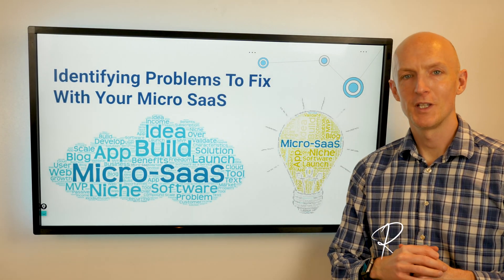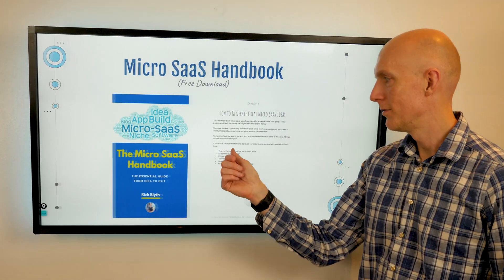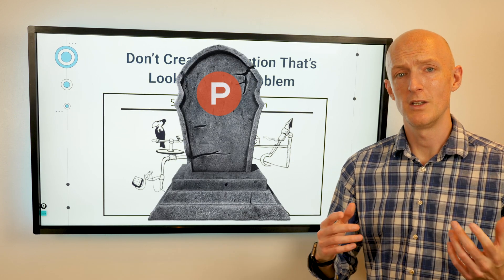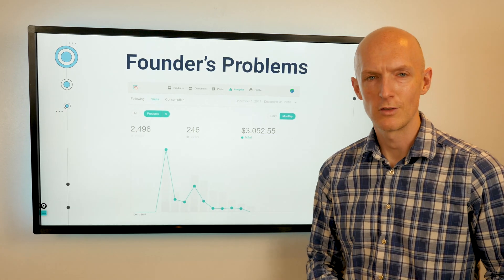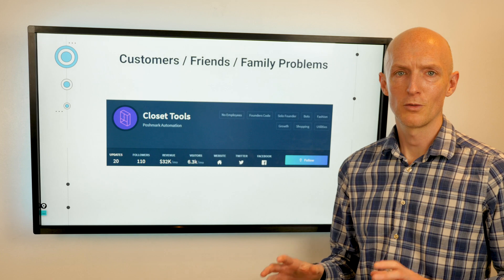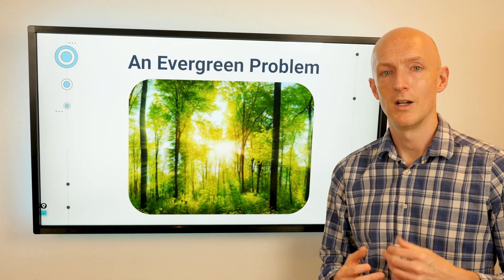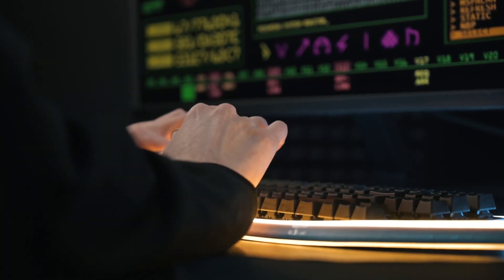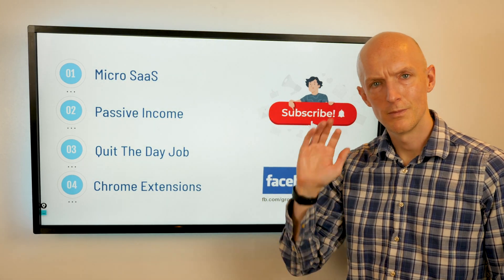Identifying Problems For Your Micro SaaS To Solve - Step 2 of 10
Video Contents
00:00 Intro
01:06 Non-existent problems
02:20 Finding Problems To Solve
03:30 Other Places To Look For Problems
04:51 Long Term Constant Problem
05:58 Can You Actually Build The Solution?
06:46 Key Takeaways & Next Steps

✅ Micro SaaS
✅ Passive Income
✅ Side Hustles
✅ Chrome Extensions
✅ Quit Your Day Job